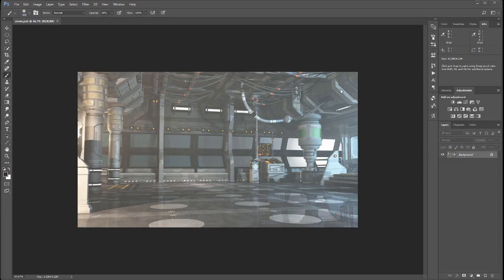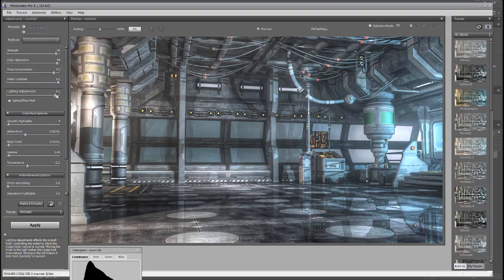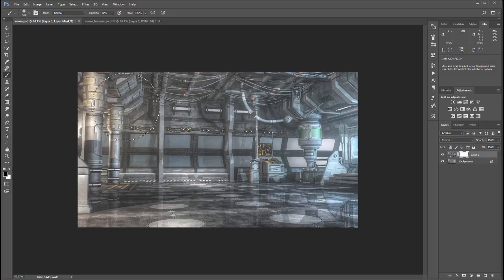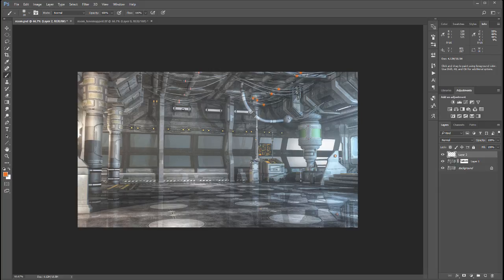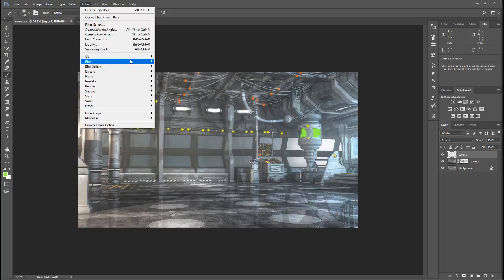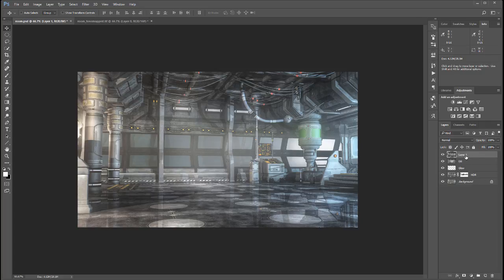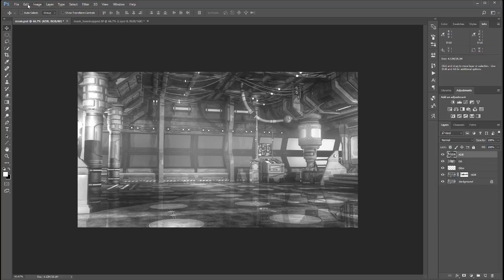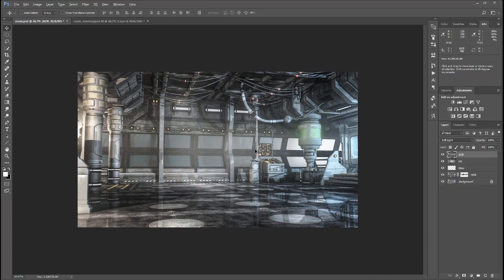Learning digital compositing with Photoshop, from A to Z (068 touch up rendered images in photoshop)